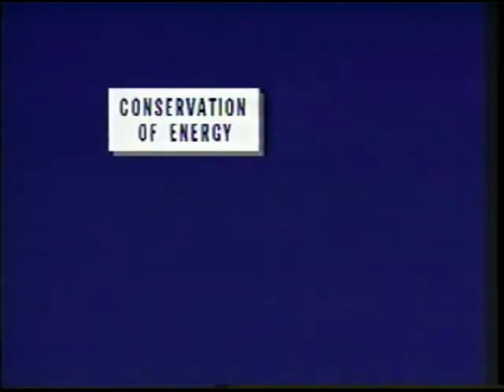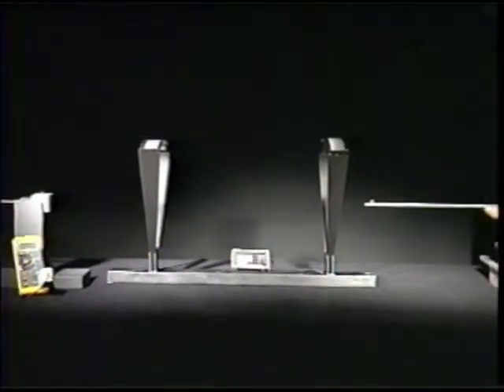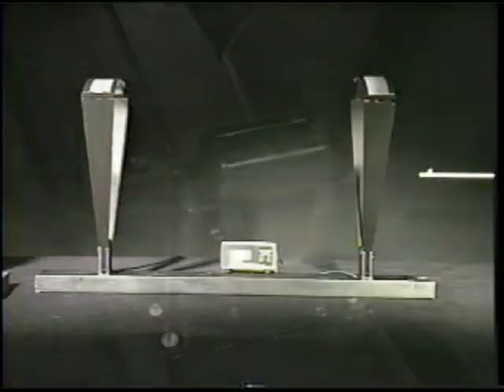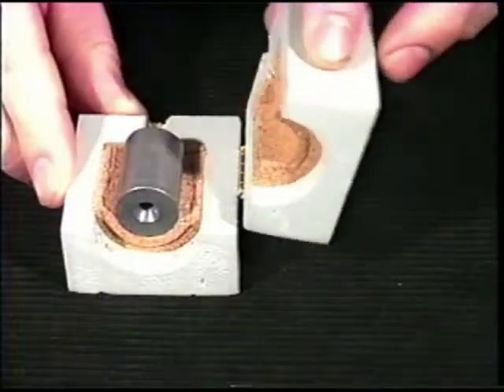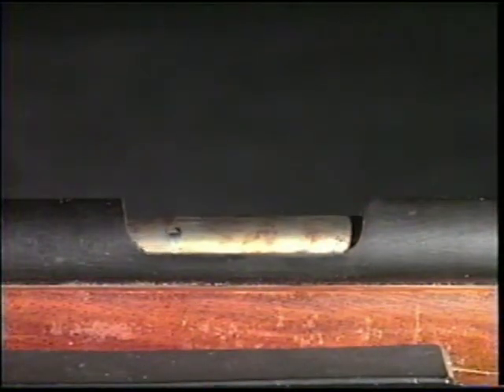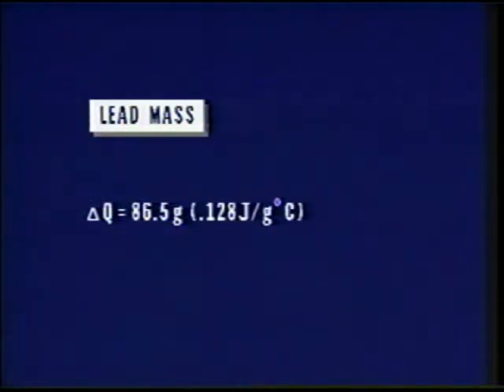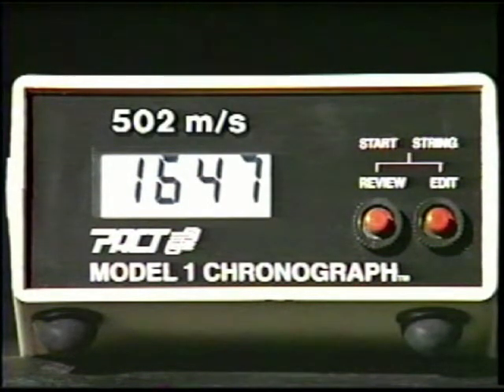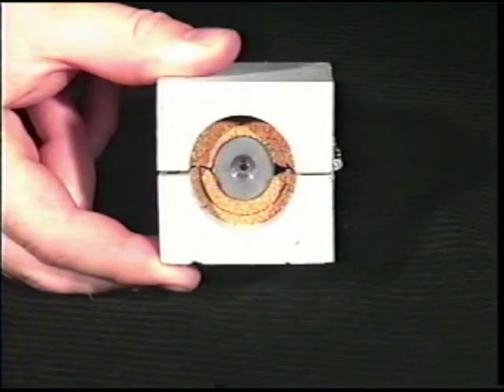006_bullet_energy_cons_pci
cons of E applied to bullet - Ekinetic into Ethermal